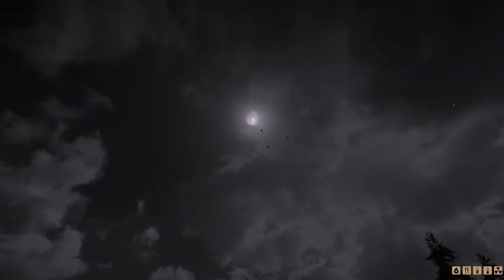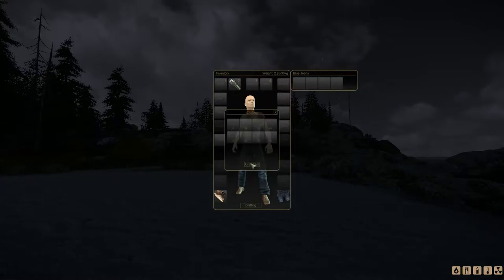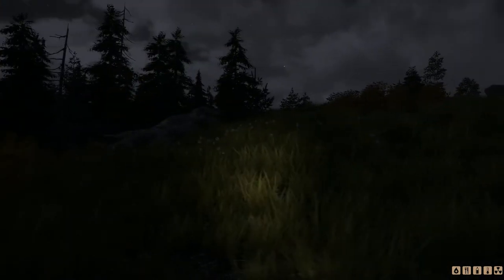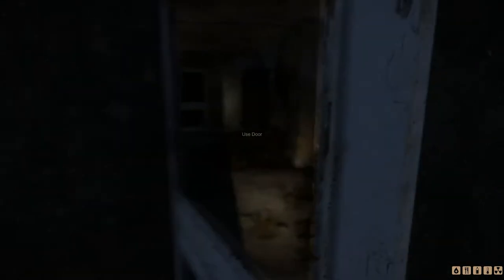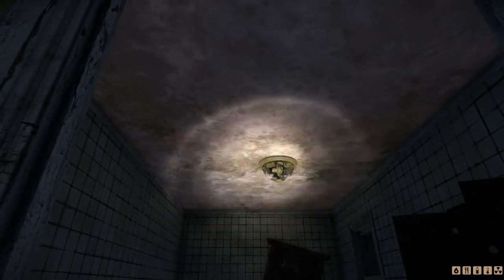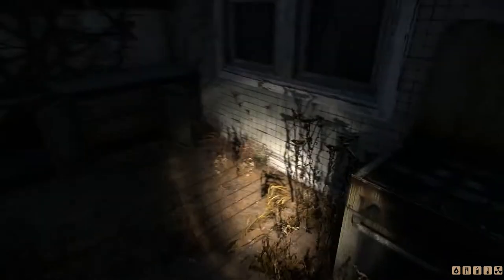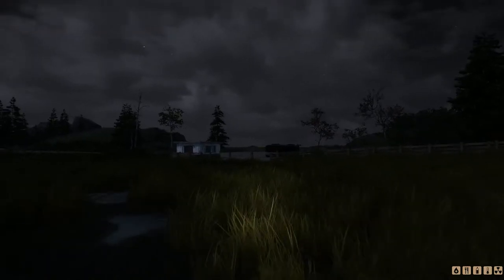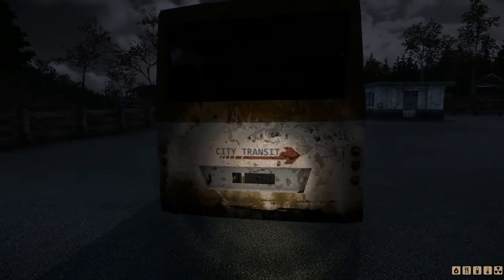Miscreated - Nighttime, Loot, Mutants & Bambi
This are my first steps in Miscreated, a new multiplayer online hardcore survival game, set in a post-apocalyptic future.

From Miscreated, developed by Entrada Interactive.